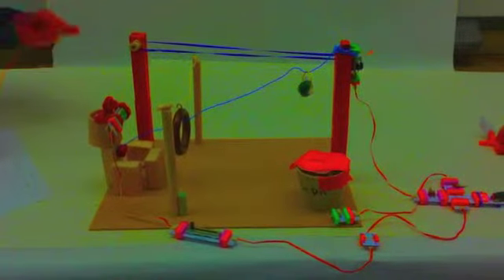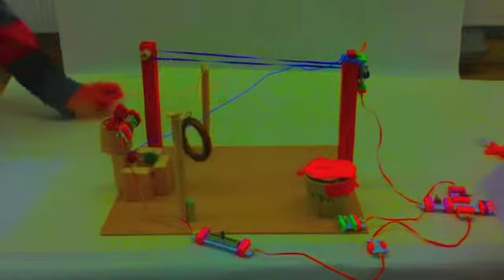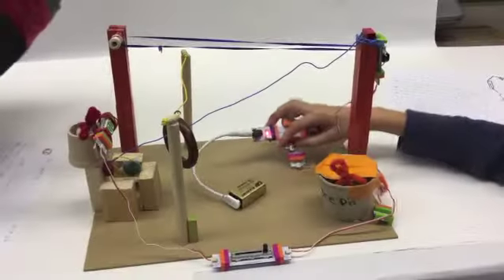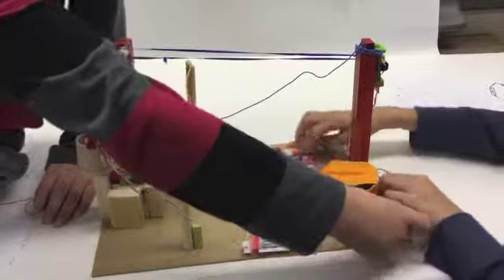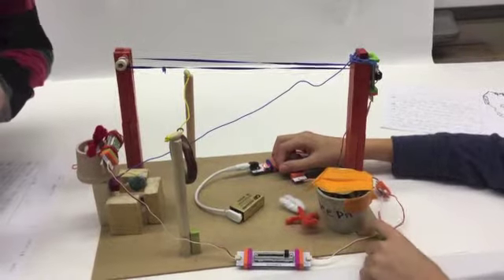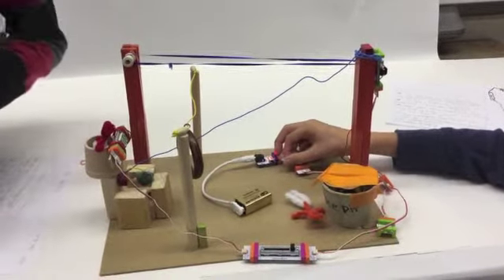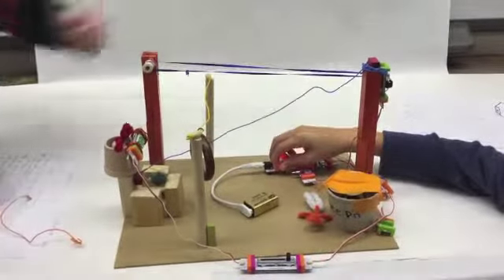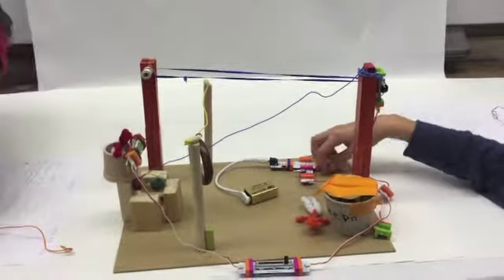Ruairi and Aidan's imoviecircus